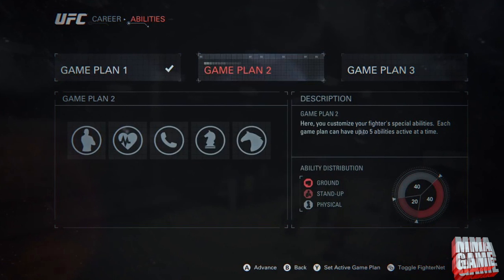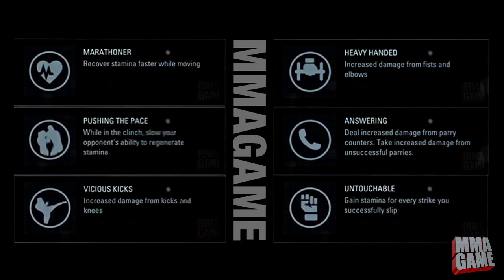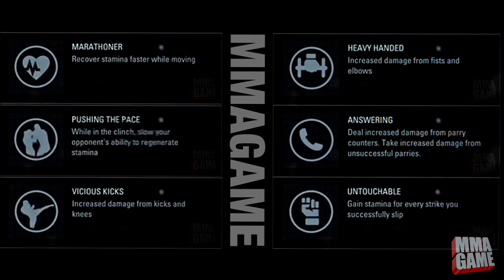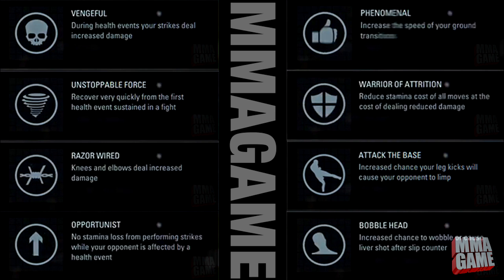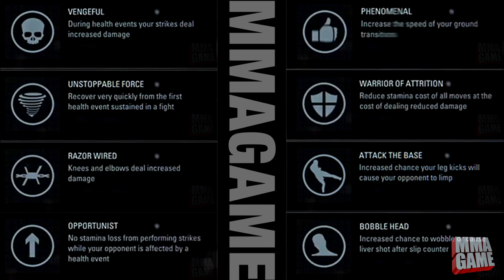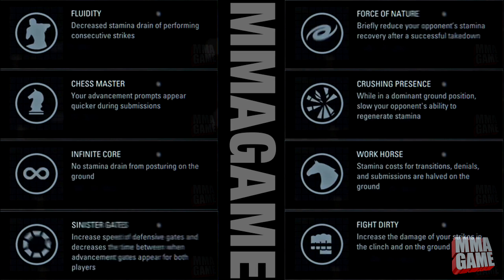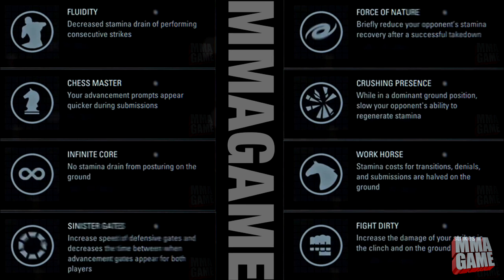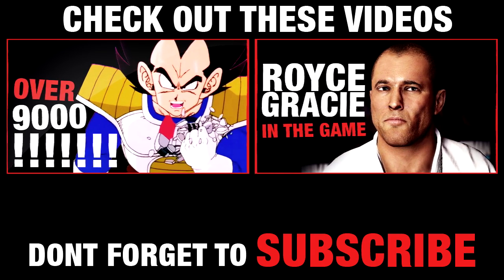Ea Sports UFC - New Fighter Gameplan / Ability System Breakdown MMAGAME